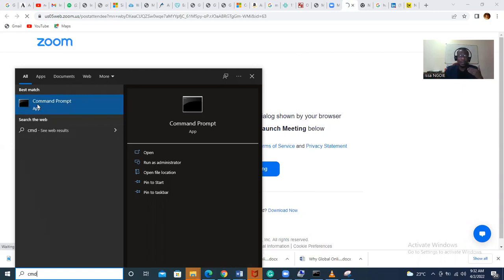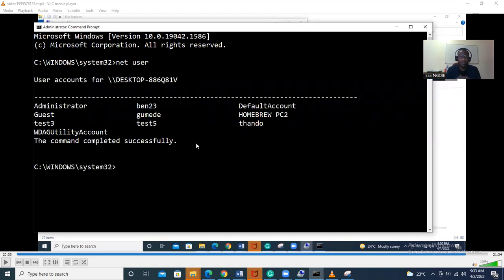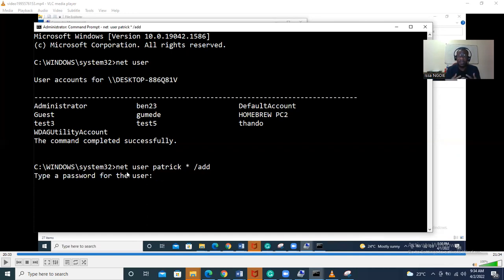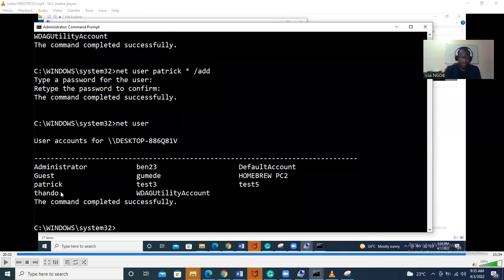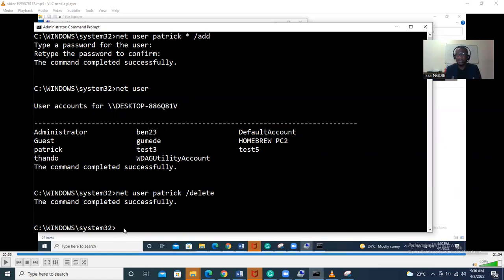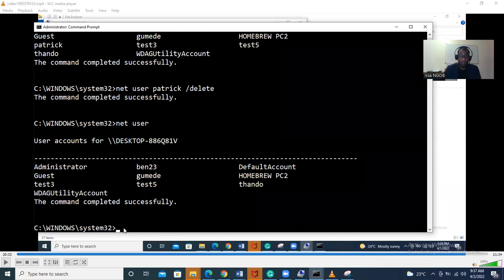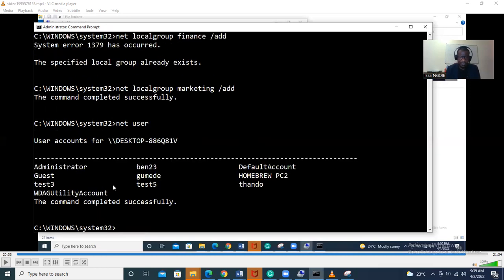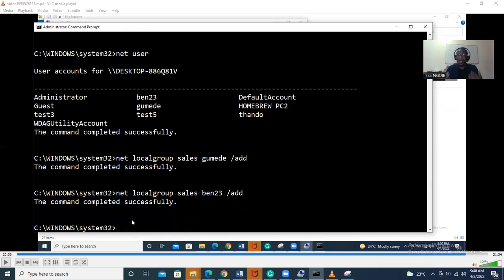🟠🟣PRACTICAL NETWORKING III: CMD : How to create, and remove, user account and group , all from CMD.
PRACTICAL NETWORKING III: CMD : How to create, and remove,  user accounts and groups , all from the Command Prompt. The net user command is used to add, remove, and make changes to the user accounts on a computer, all from the Command Prompt. The net user command is one of many net commands. You can also use net users in place of net user. They're completely interchangeable. WE ARE GOING to use also nel localgroup to create groups.